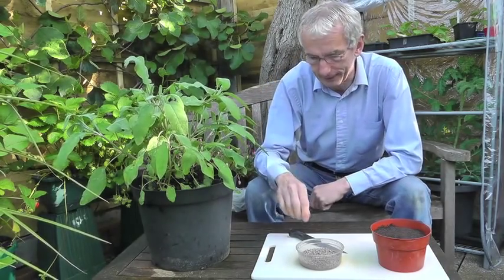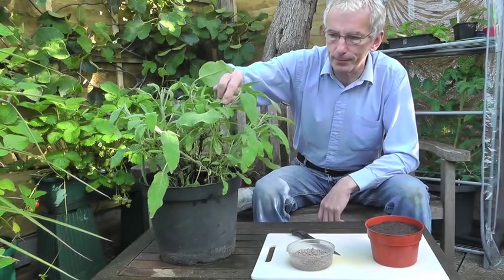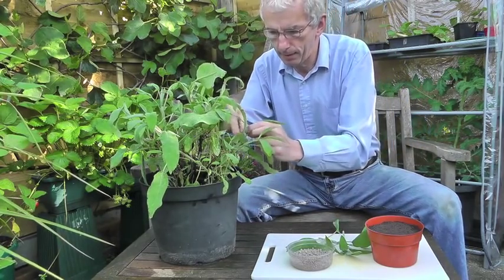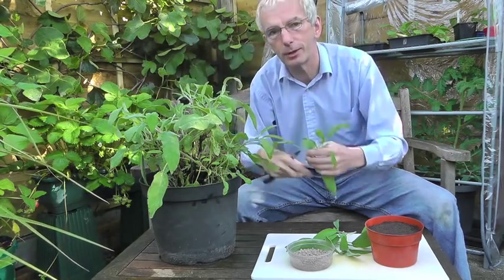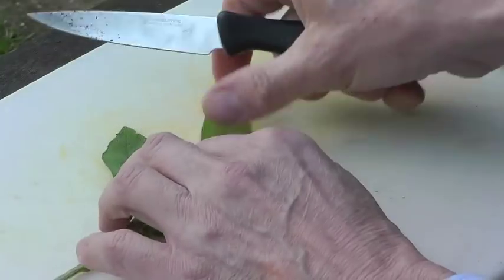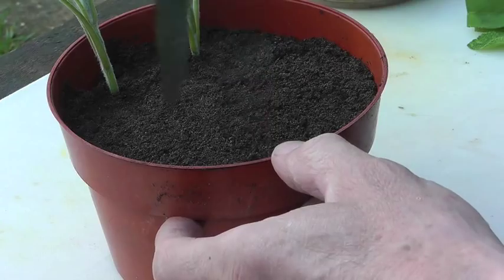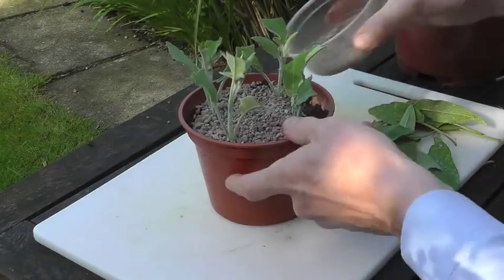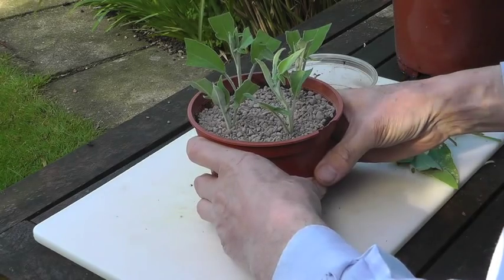Amateur Gardening: Sage Cutting Tips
Amateur Gardening editor, Tim Rumball, show you how to take easy tip cuttings from your favourite herbs and non woody plants